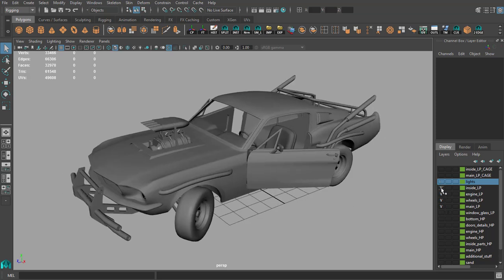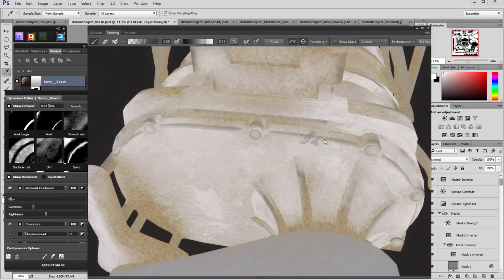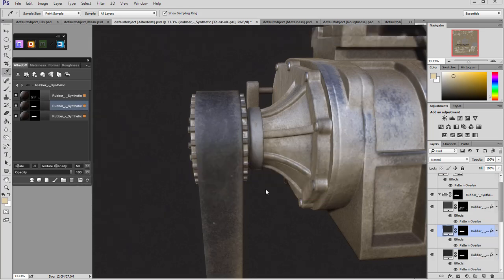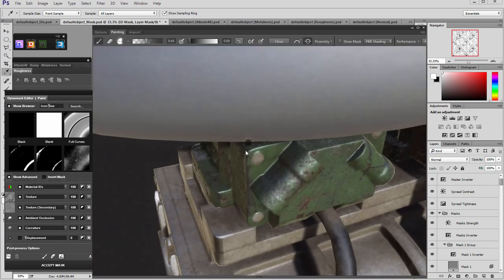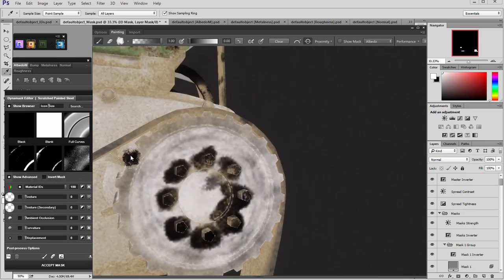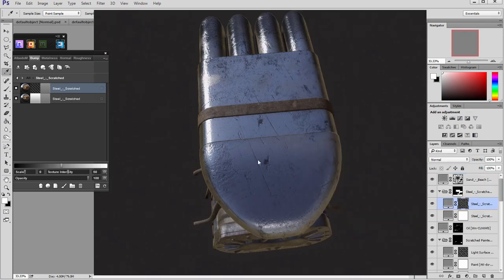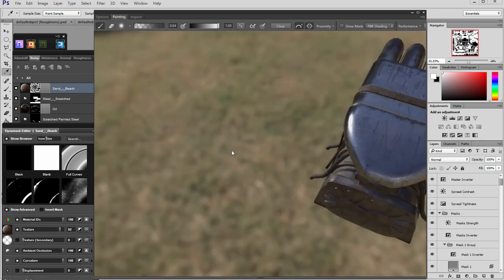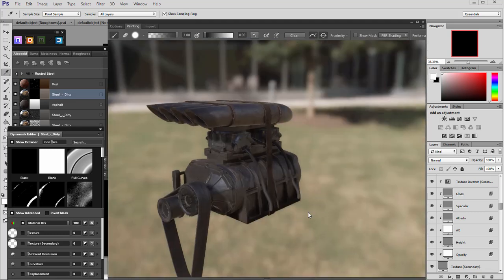24 engine texturing